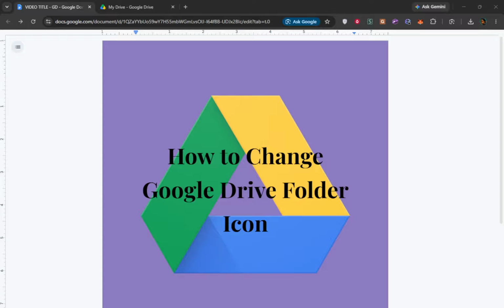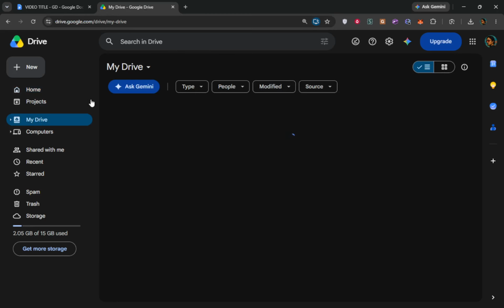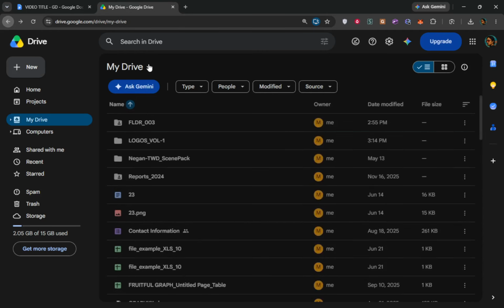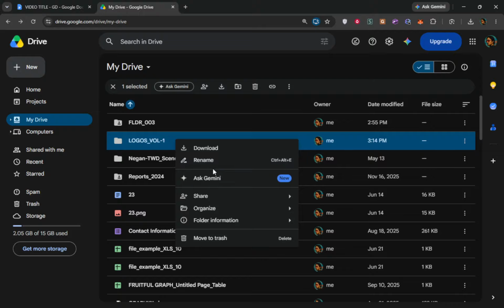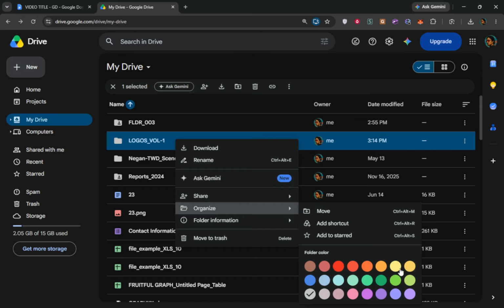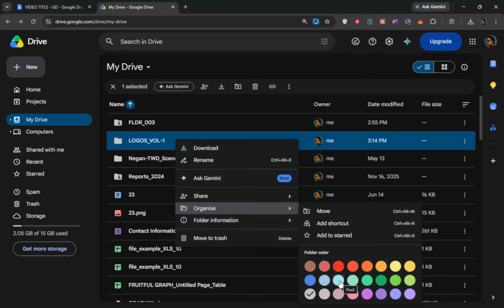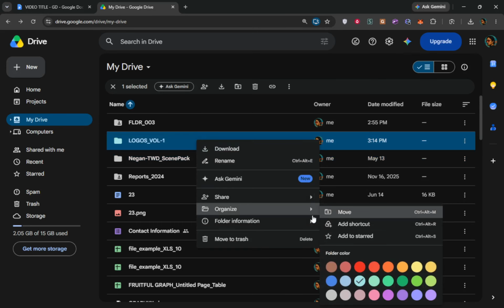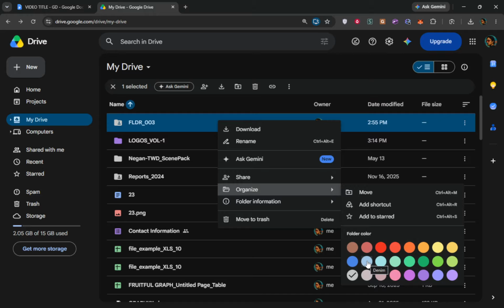How to Change Google Drive Folder Icon [2026 Full Guide]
How to Change Google Drive Folder Icon

Are you tired of sifting through a cluttered Google Drive? In this video, we’ll show you How to Change Google Drive Folder Icon and make your folders pop with vibrant colors! Customizing your folder icons is not just about aesthetics; it's about efficiency. By the end of this tutorial, you'll know how to quickly change the color of any folder in Google Drive, making it easier to locate your important files at a glance. We'll walk you through the steps, from navigating the Google Drive interface to applying your color choices instantly. So, grab your computer and get ready to bring some color to your Google Drive organization.